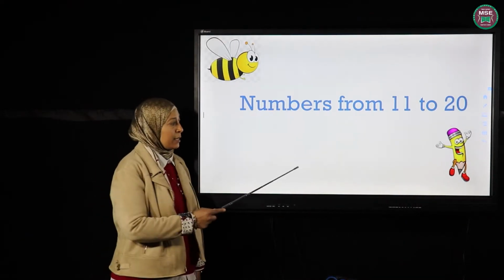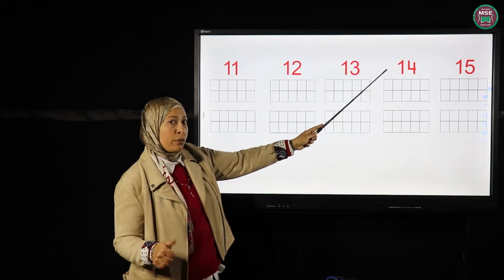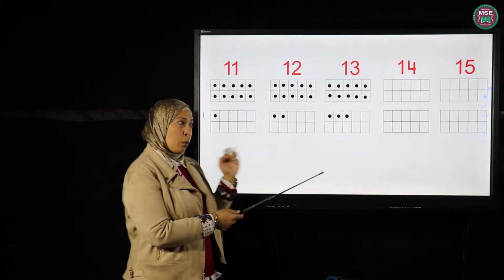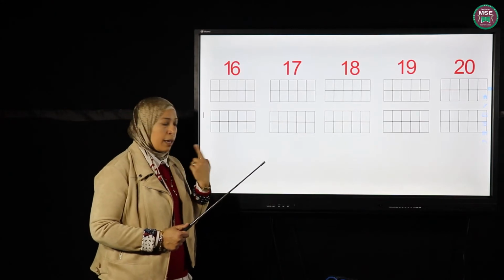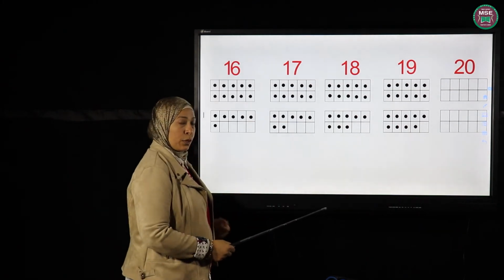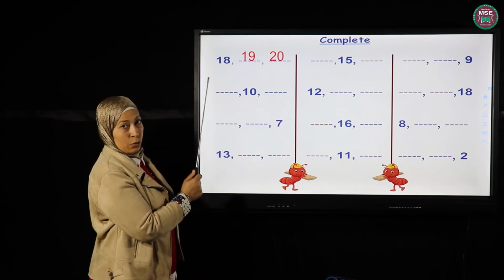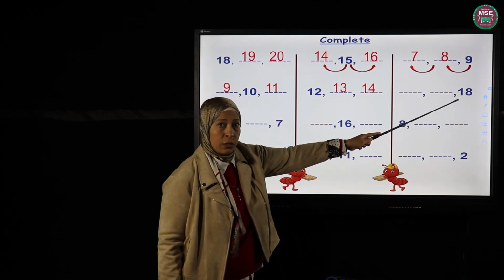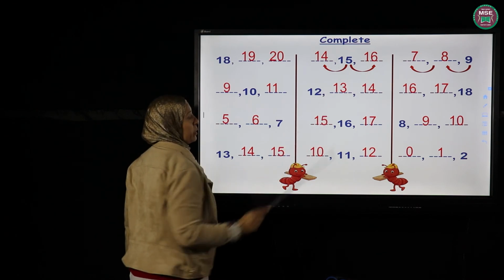NUMBERS FROM 11 20